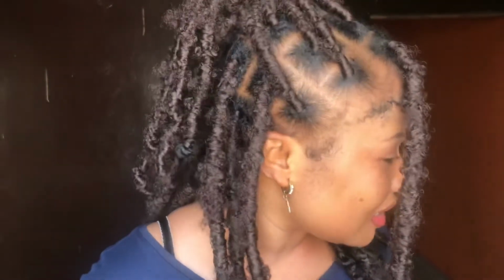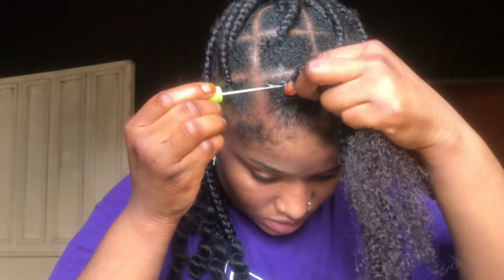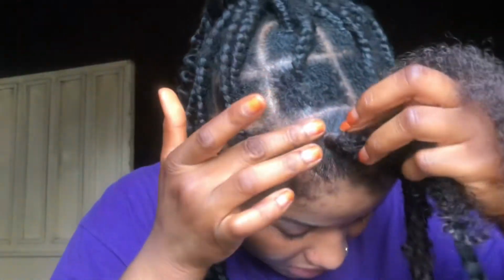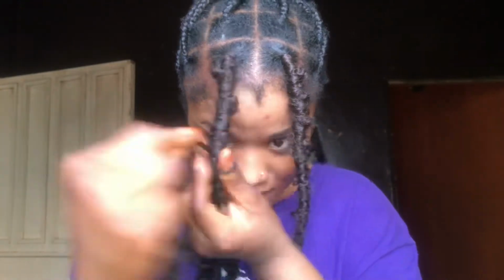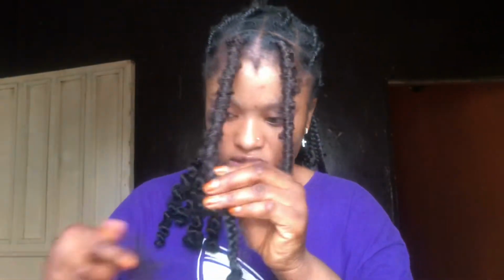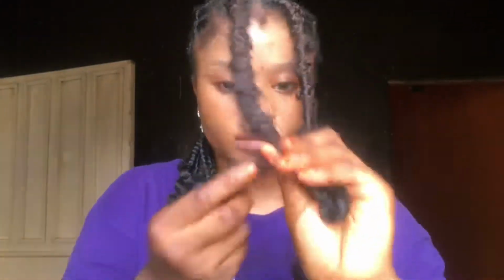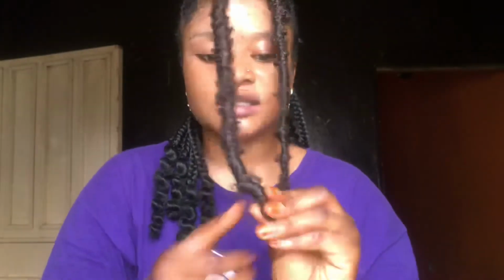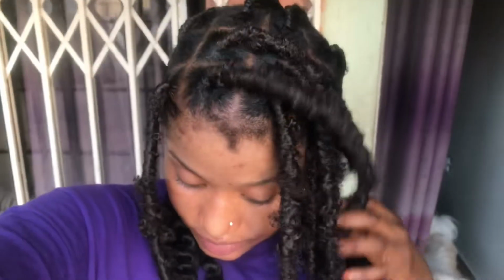How to install locs/easiest ways to make butterfly/distress locs/locs installation for beginners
How to easily install loc especially distress locs popularly known as butterfly locs